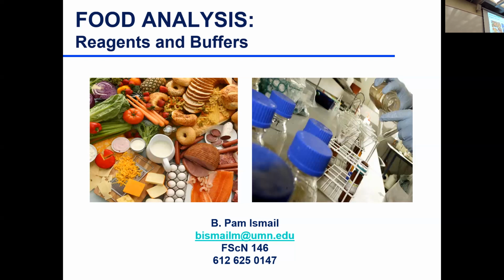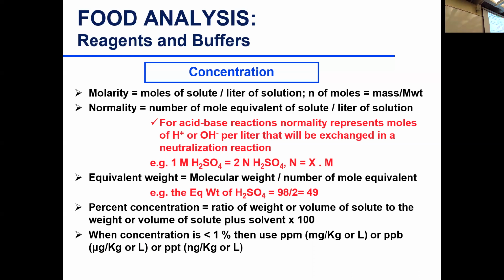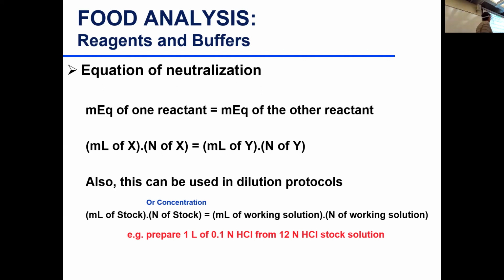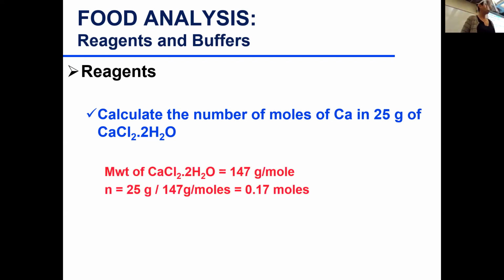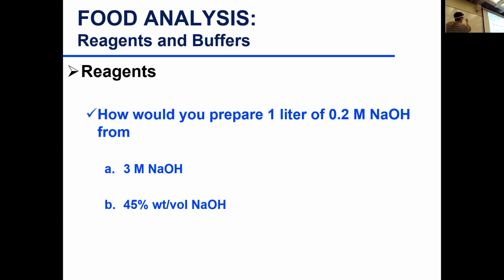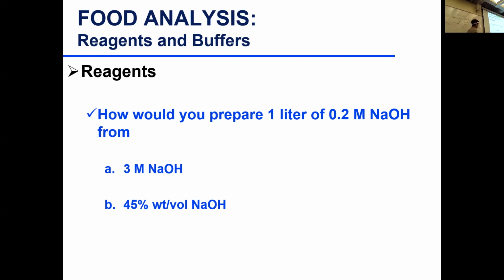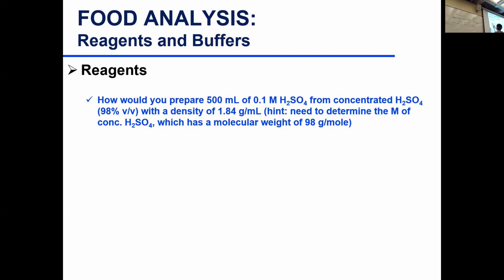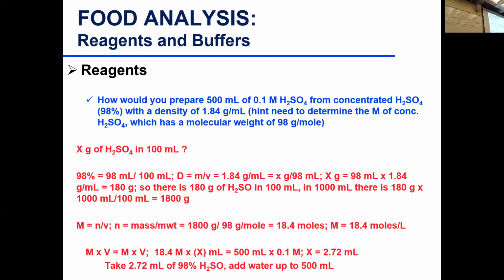Food Analysis Lect 7 Recording Sep 22 2021